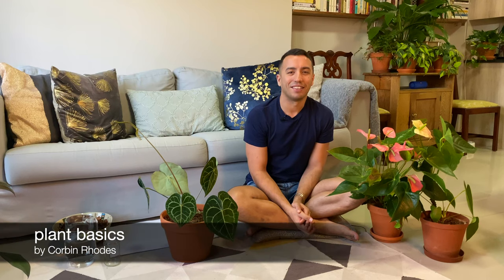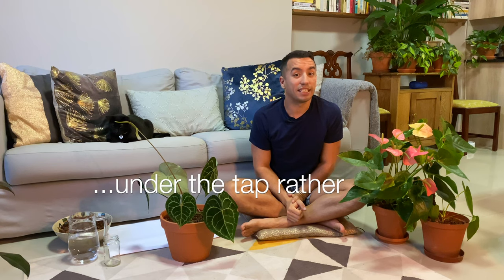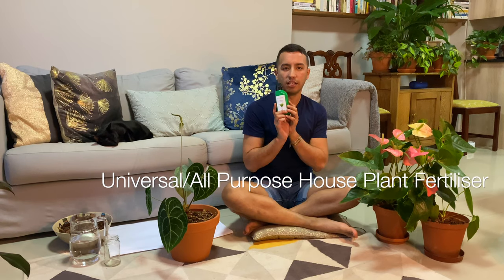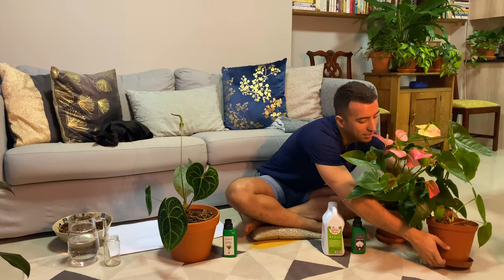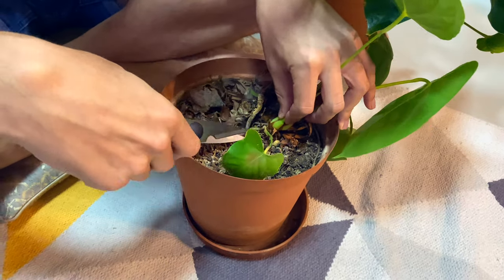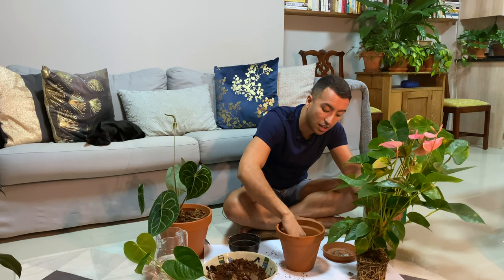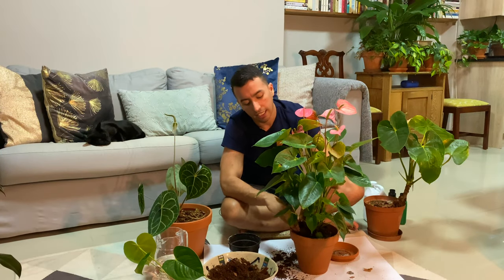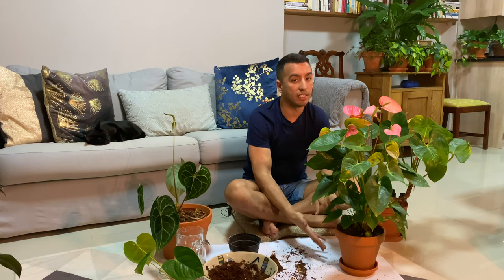Anthurium Care, Repotting & Propagation Guide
I figured it was time for me to do an updated Anthurium Care guide.  In this video, I feature both Anthurium Clarinervium and Anthurium Andraeanum. I’ve found their care to be very similar and I grow these plants side by side in my Office/Grow Space.

Anthuriums like bright diffused light (but no direct sunlight). They like to be kept moist, but not soggy. Never let your plant stand in water. I grow my Anthuriums in about 60% humidity although there are certain types like the Queen Anthurium that like super high humidity. I feed my foliage Anthuriums like my Clarinervium with a universal houseplant fertiliser and my flowering Anthuriums with a balanced orchid fertiliser to really encourage flowering, I use organic fertilisers on all my Anthuriums.

Anthuriums can easily be propagated through stem cuttings placed in water. Whenever I repot my Anthurium I like to pot them in a very airy mix of coco peat, orchid bark peat moss.

I really hope that you enjoy this video please give it a thumbs up :)

**Shop for Anthuriums**

**Fertilisers**

Miracle-Gro Ready-To-Use Orchid Plant Food Mist
Miracle-Gro 1001502 Liquid All Purpose Plant Food Concentrate 32 Oz
Worm Castings

**Equipment**

Filmed using an iPhone 11Pro
Manfrotto Universal, clamp TwistGrip Tripod Adapter Clamp for Smartphones

**Music Attribution**

JBP - HIGH

JBP - MIDDLE CHILD